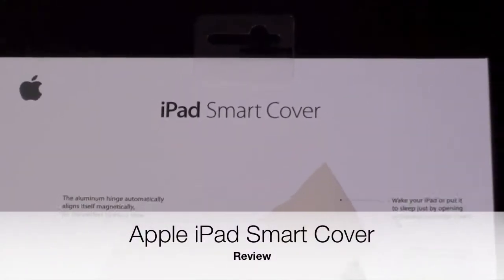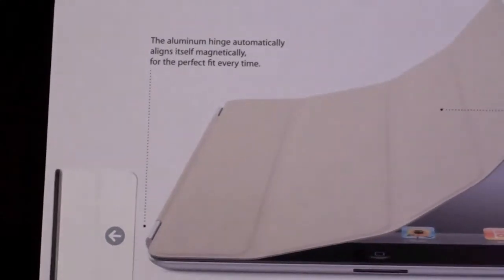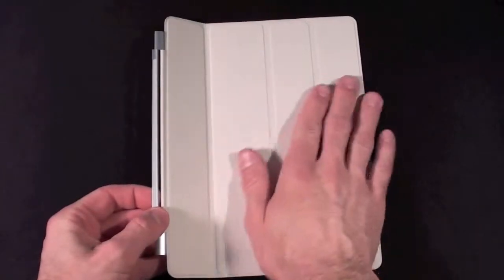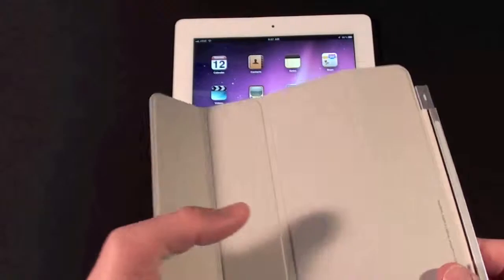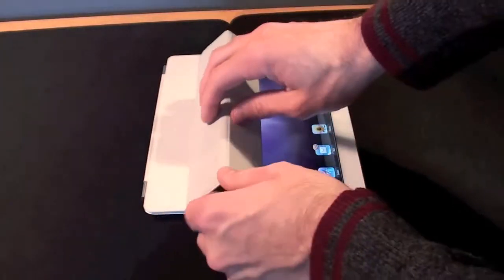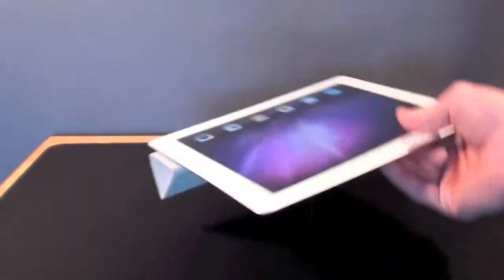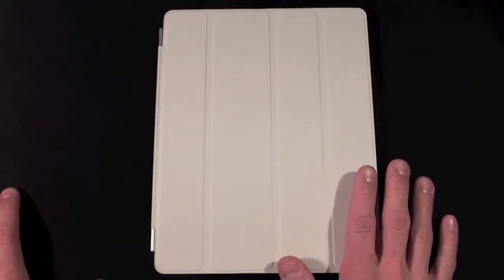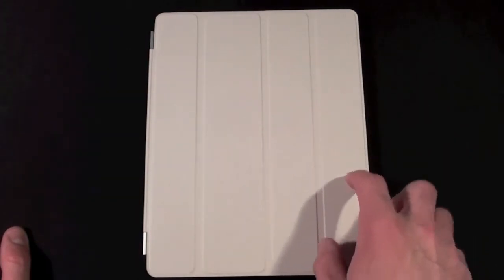Apple iPad 2 Smart Cover Review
Apple's clever Smart Cover is a great design with some thoughtful touches and materials, but does it work and should you buy it?  Here we take a very detailed look at the cover and its features.

Buy  http //amzn.to/s81rxv